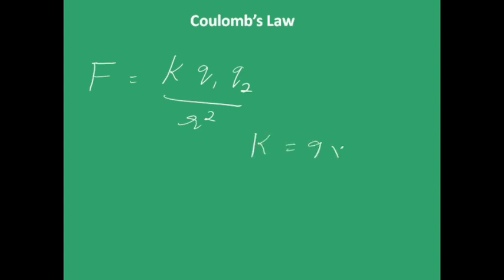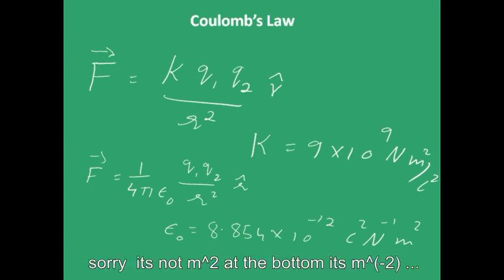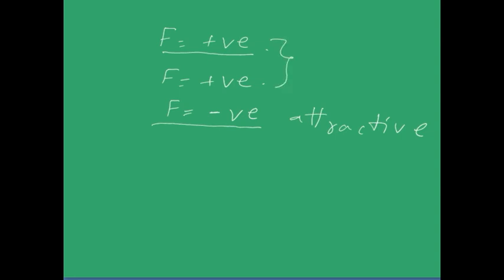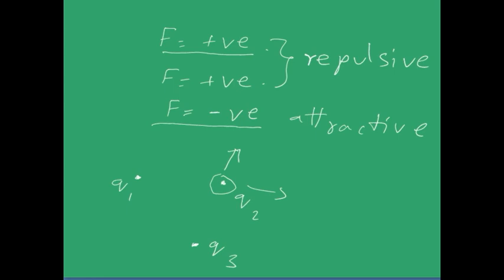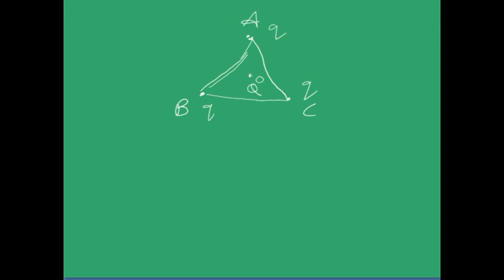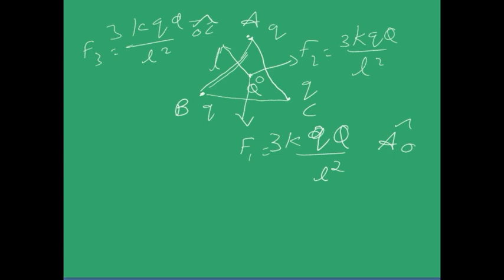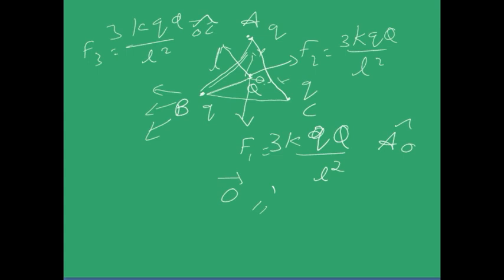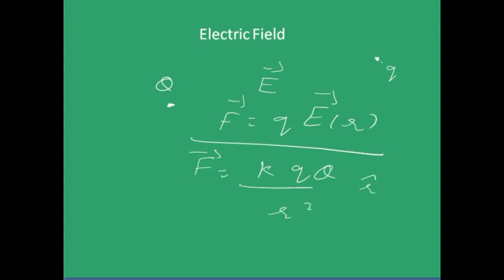Class 12 Electric charge and Fields Part 2